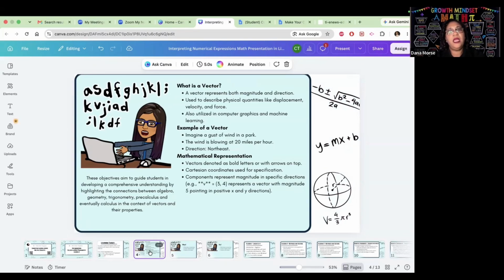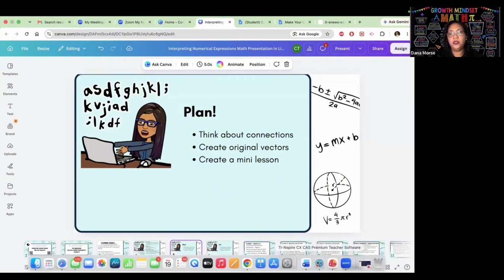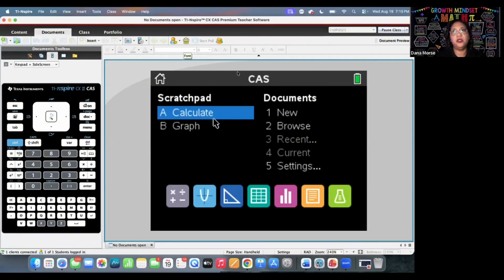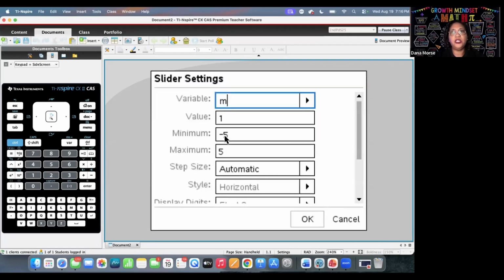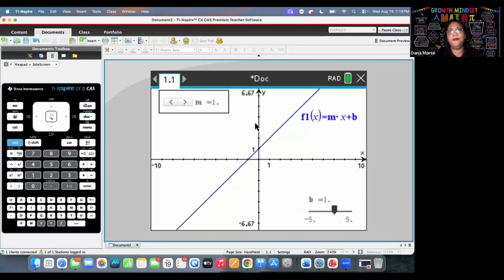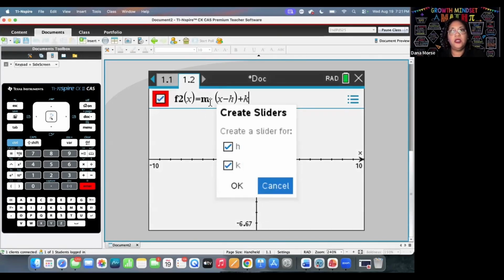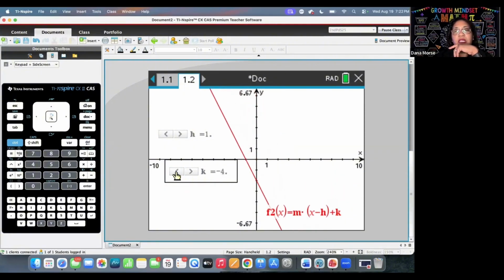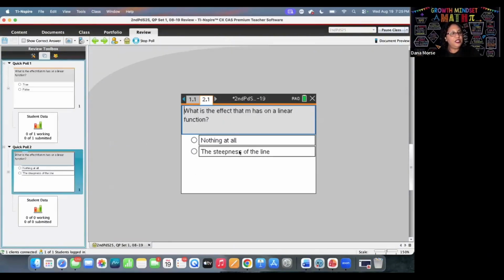4 Hidden TI-Nspire Tricks Every Student Needs to Know!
📌 4 Things You Can Do With the TI-Nspire! (You'll Wish You Knew Sooner)

In this video, I'm breaking down 4 awesome features on the TI-Nspire that can save you time and make your math life so much easier! Whether you're a student or a teacher, these tips are game-changers. 🔥